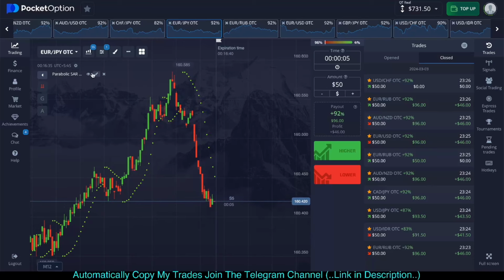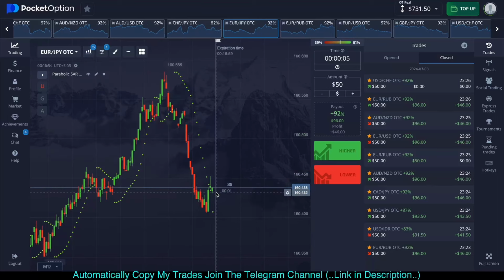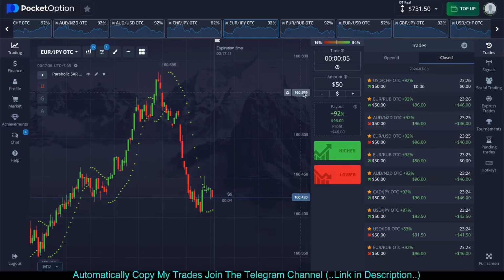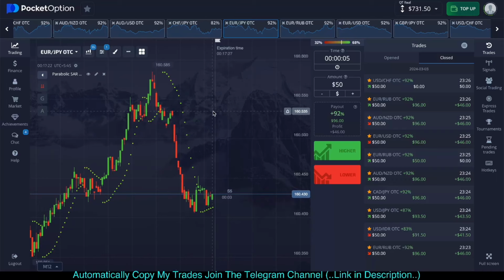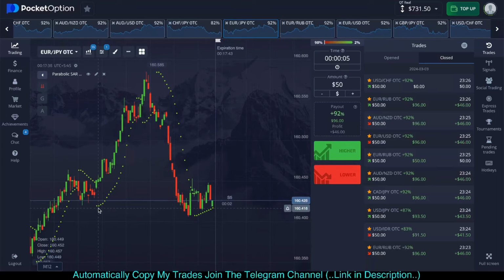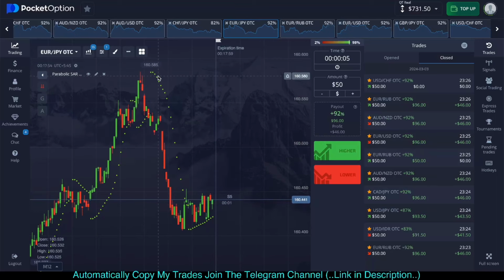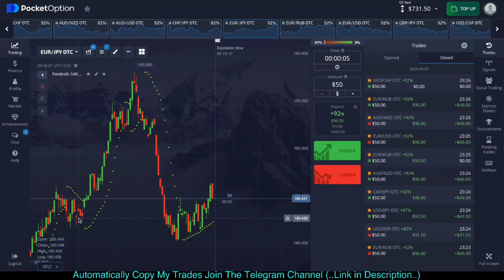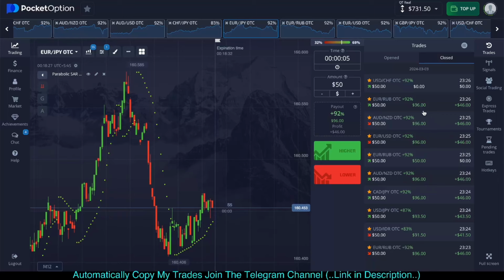95% Win Rate Pocket Option Strategy: Proven Results!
95% Win Rate Pocket Option Strategy: Proven Results!